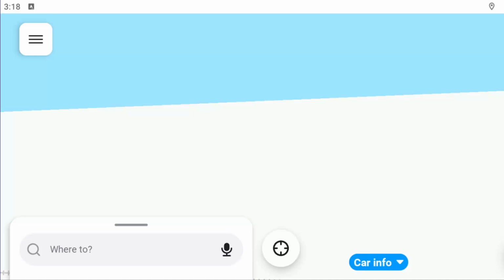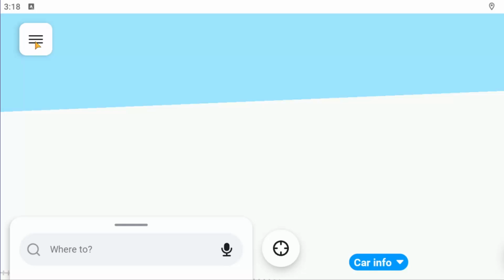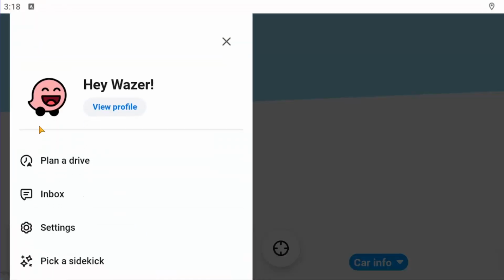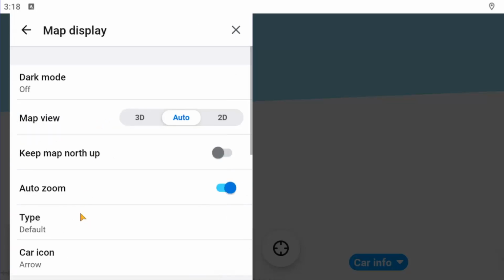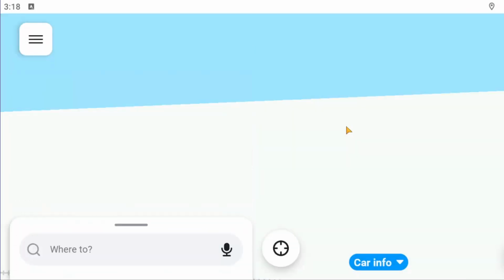How to Enable the ‘Keep Map North Up’ Option on Waze?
This tutorial provides a comprehensive guide on enabling the 'Keep Map North Up' feature in the Waze app, allowing users to maintain a consistent map orientation with north at the top. This setting is particularly beneficial for those accustomed to traditional map navigation, offering a more intuitive experience. By following the steps outlined in the guide, users can easily adjust their Waze settings to suit their preferences. Whether for better orientation or personal comfort, enabling this feature enhances the overall usability of the app.